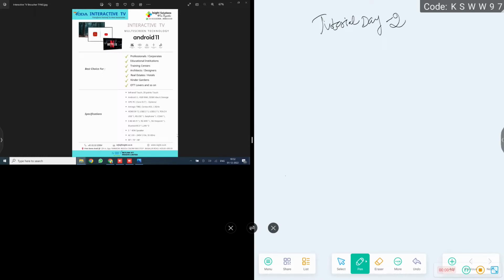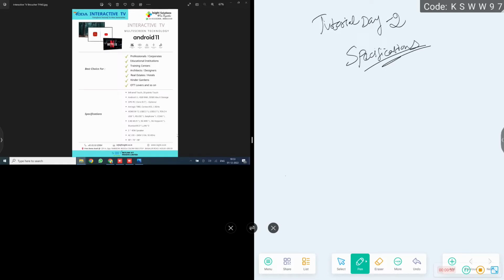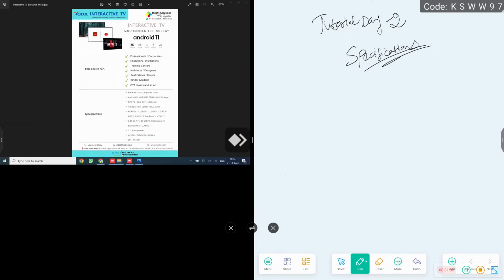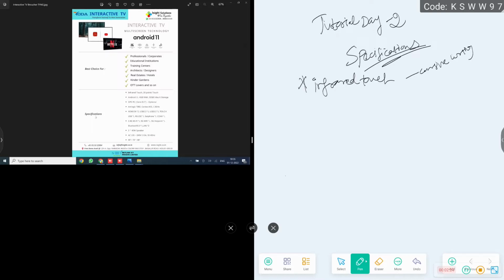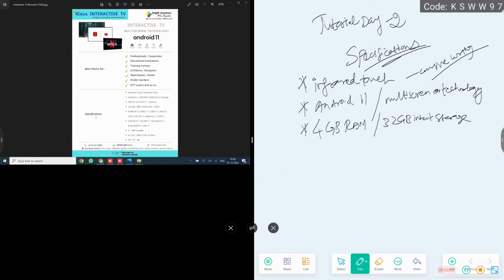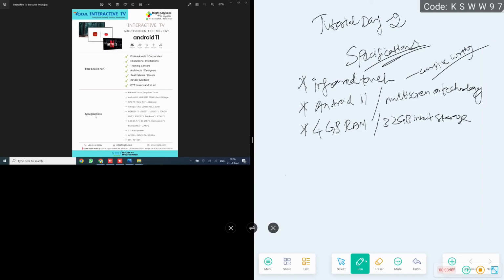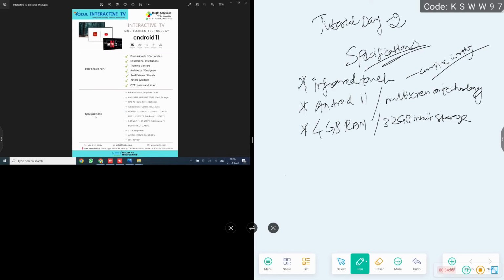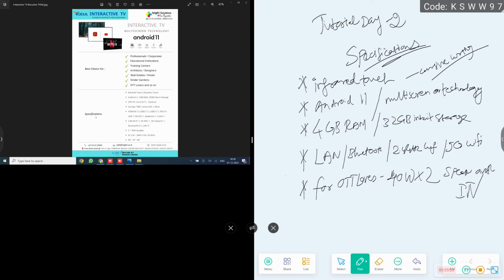Isight Solutions | Interactive TV | Specifications Explained | Tutorial Day 2 | Control windows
Its time to move to next generation

Controlling windows from interactive TV

Technical Specifications

iiot iot iotstack sensors write to for your Interactive TV, Bulk Whatsapp, Bulk SMS, industrial automation, NI LabVIEW, embedded, digital marketing, and machine learning needs